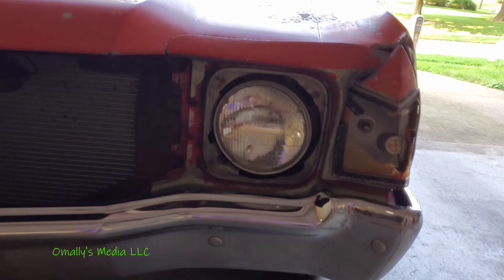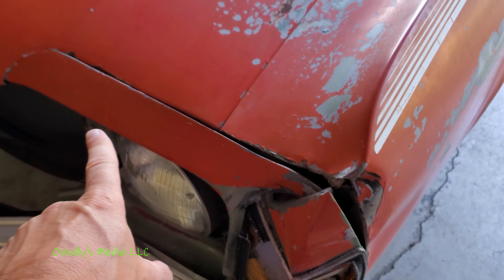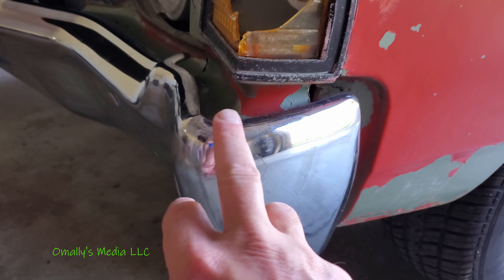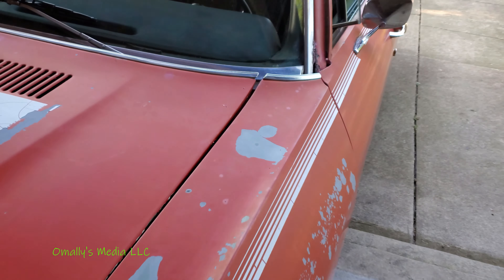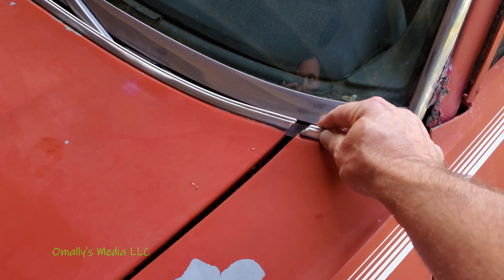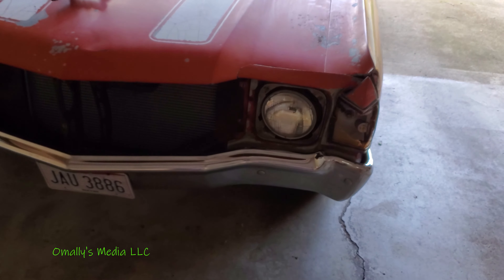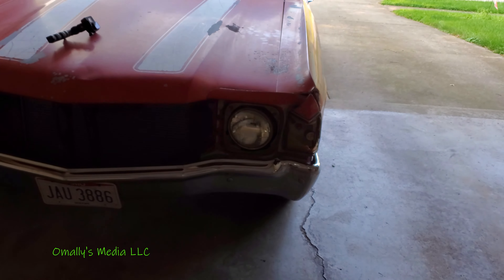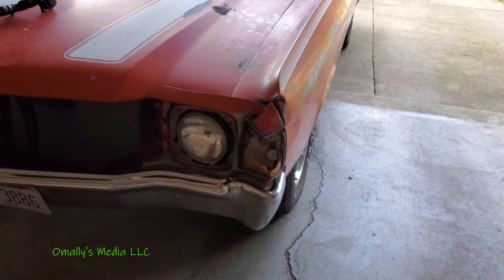Better Late than Never Update on Norma and Shelly